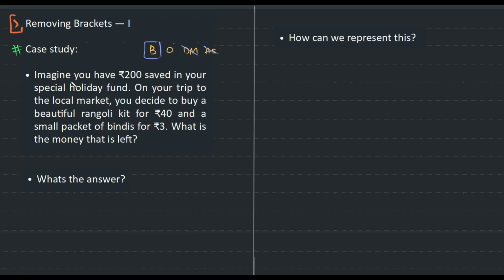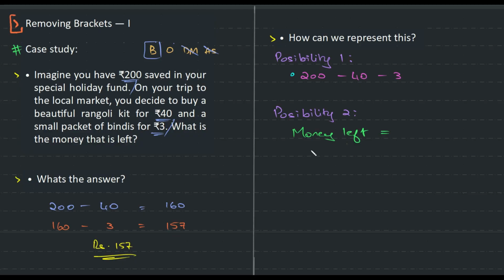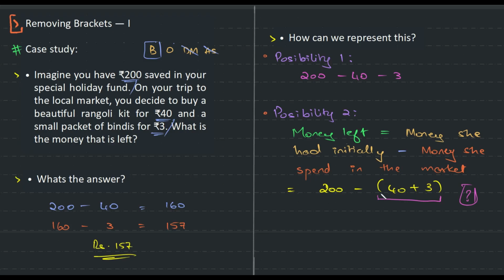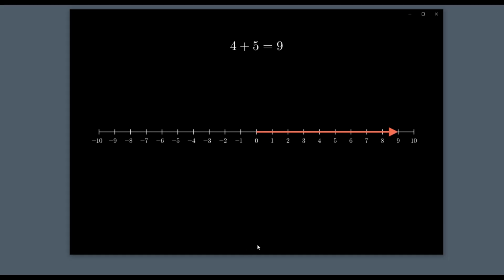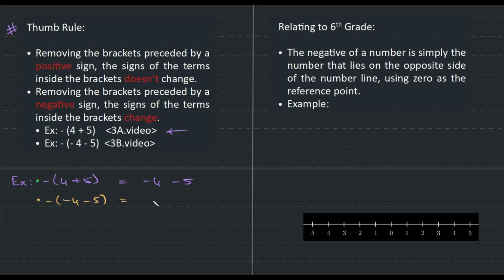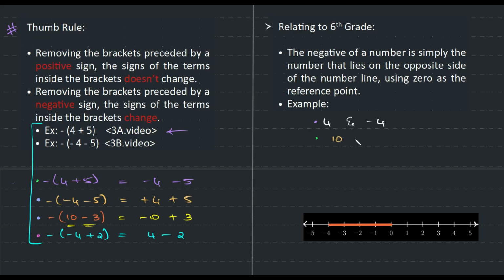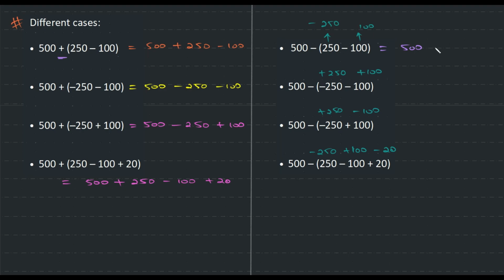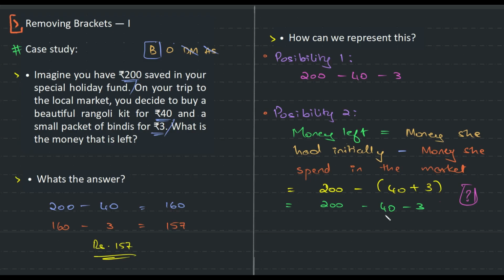05 F1 A1 Removing Brackets I